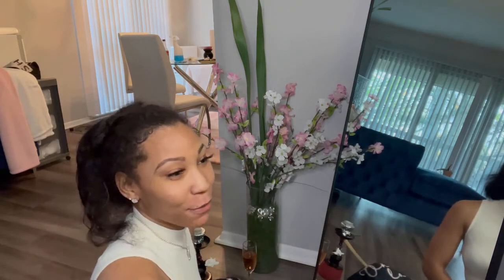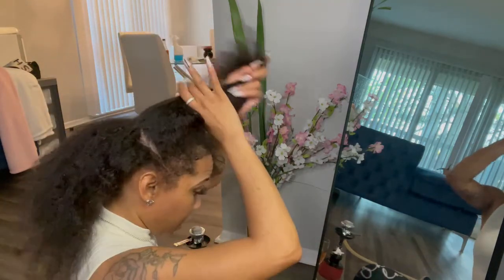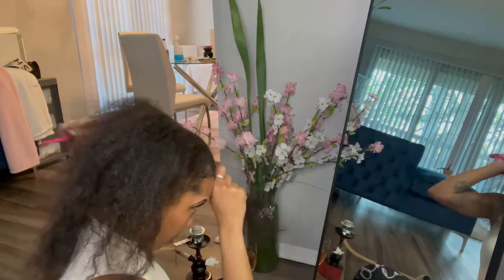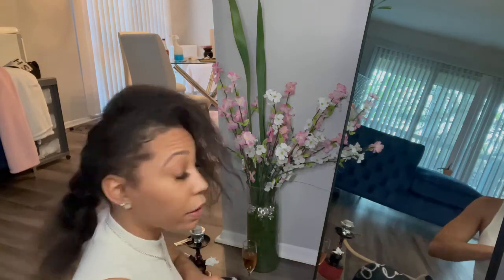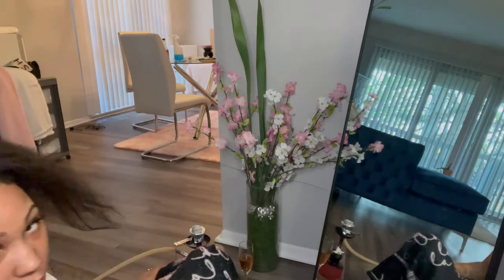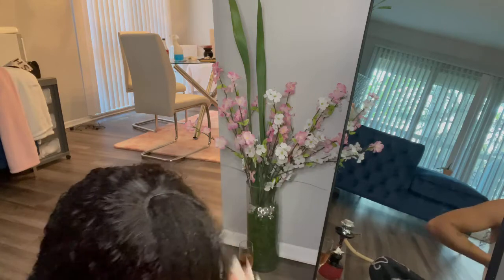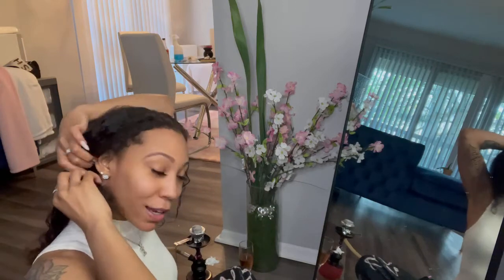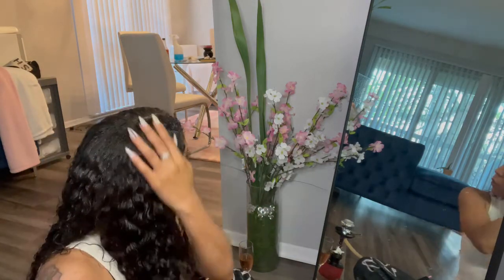HOW TO DO A U-PART WIG /REVIEW/ GET READY WITH ME FEAT: AMAZON HAIR